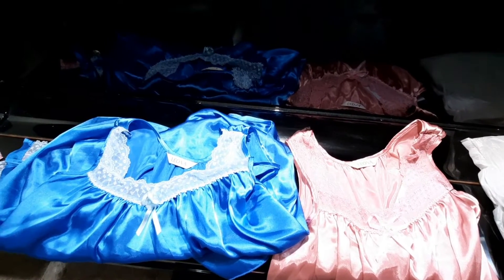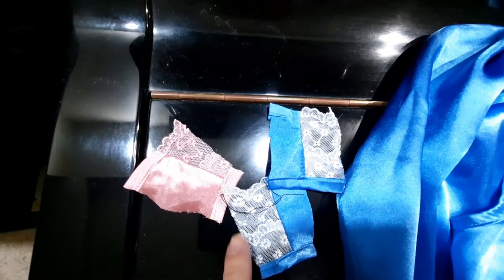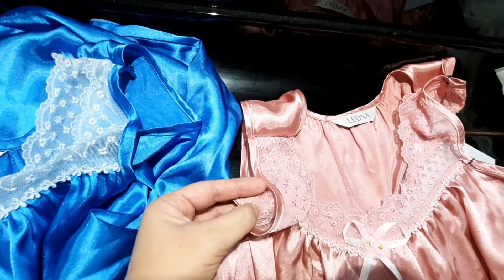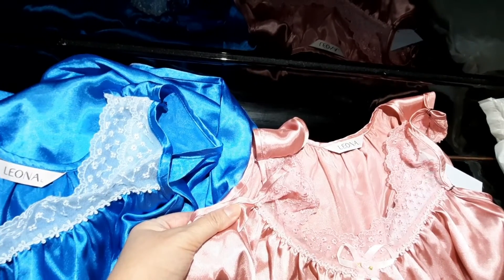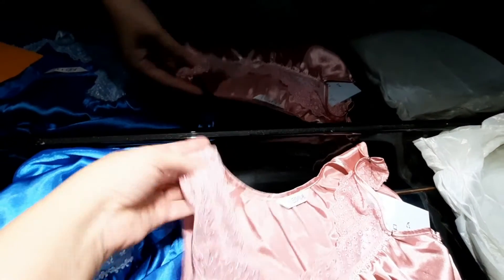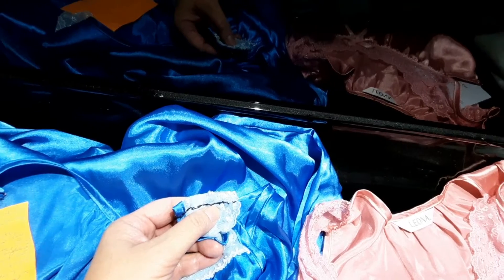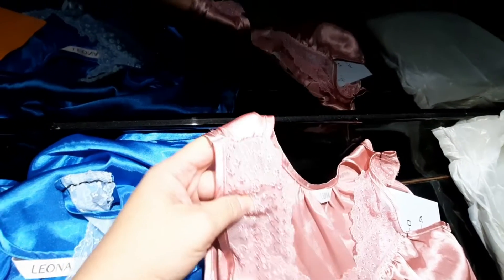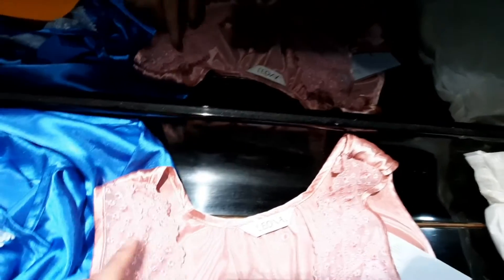Elise's Interests:How to Shorten a Dress, Lingerie or even a Blouse by Hand, Without Sewing Machine?